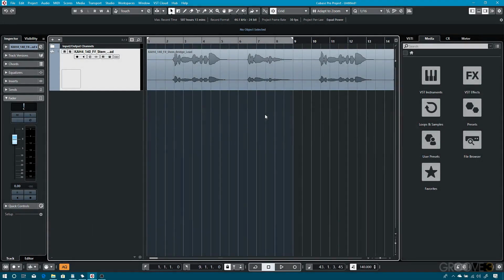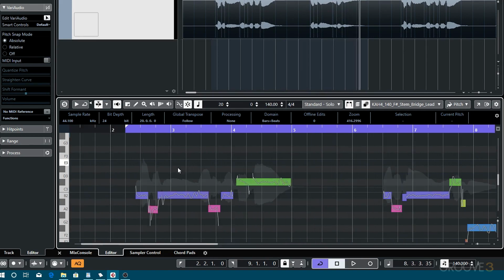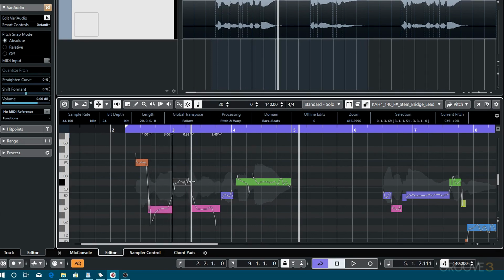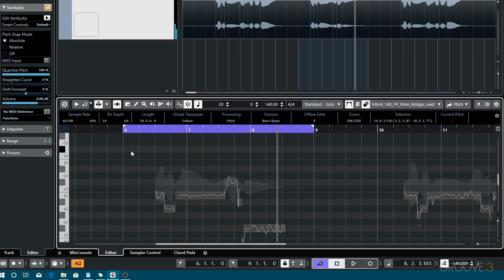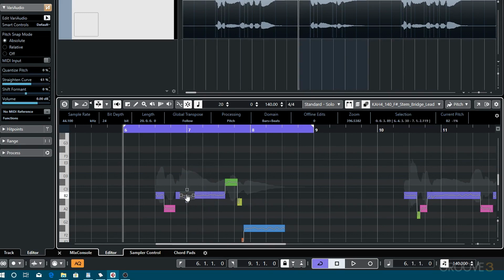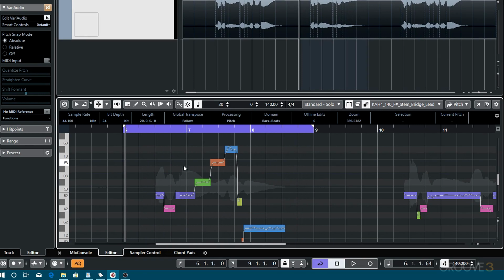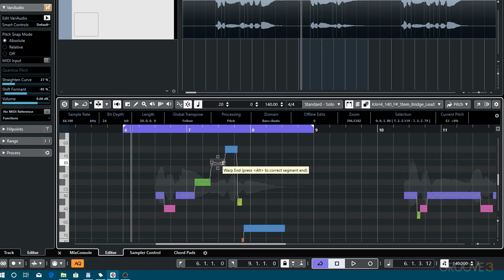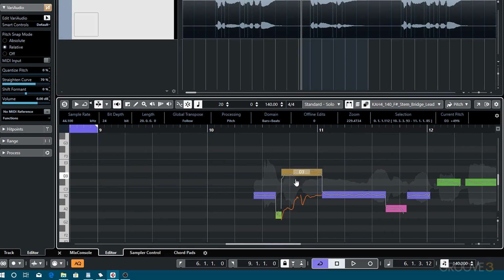19 Pitch Edit